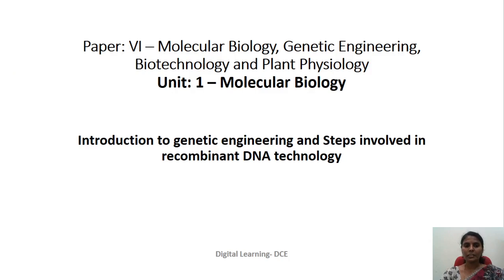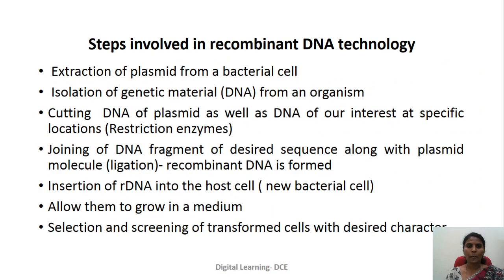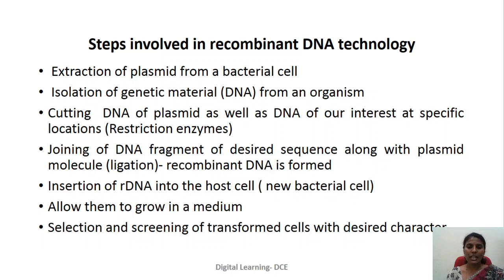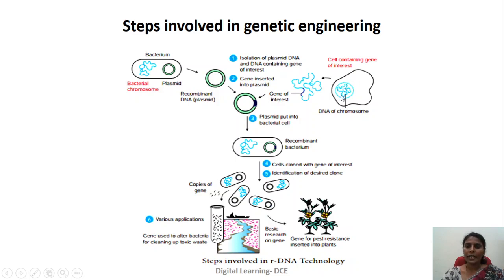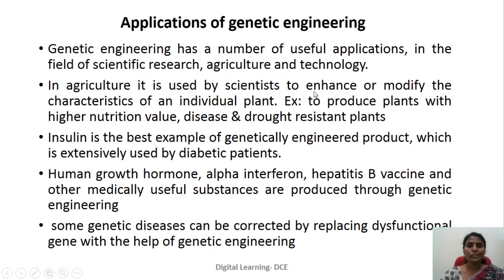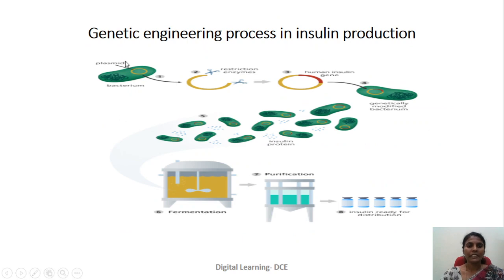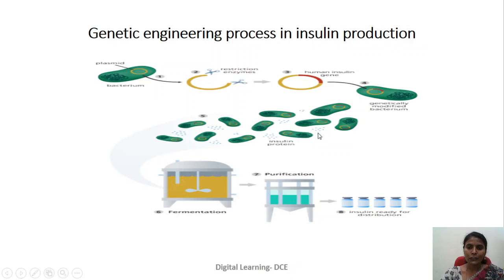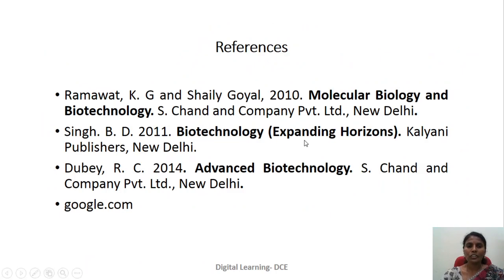Genetic Engineering and steps involved